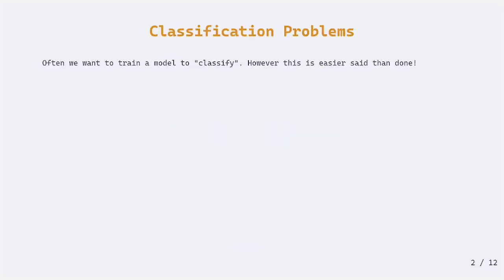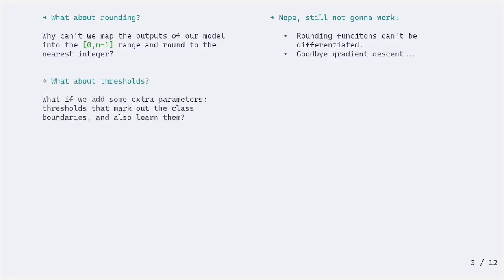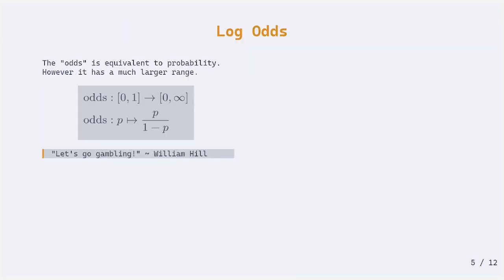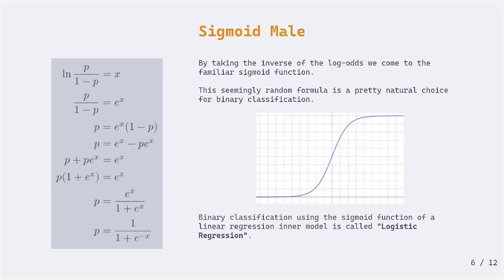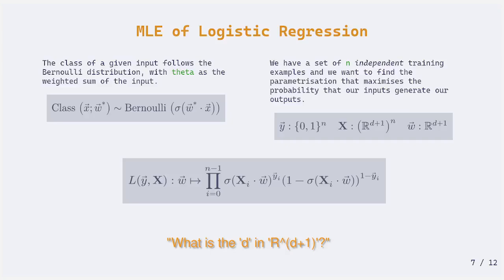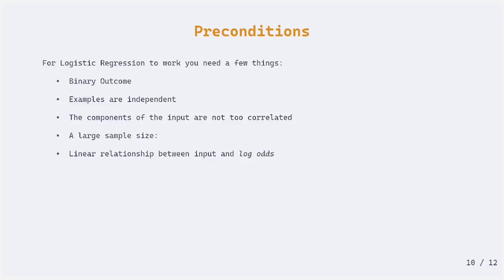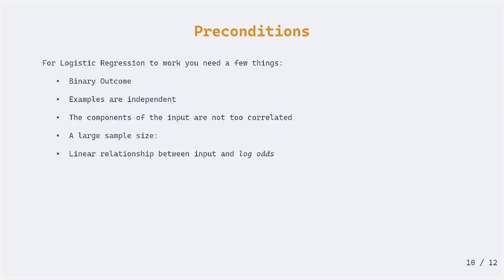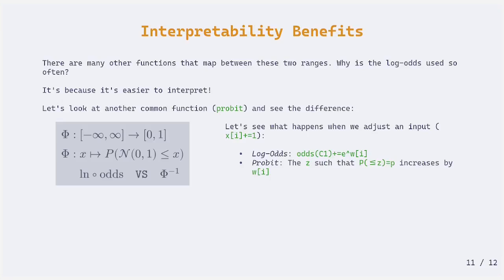Logistic Regression (AI2)